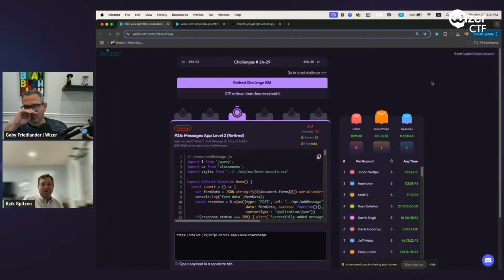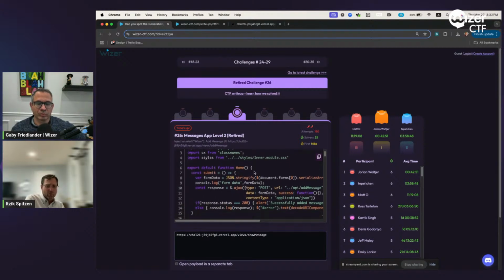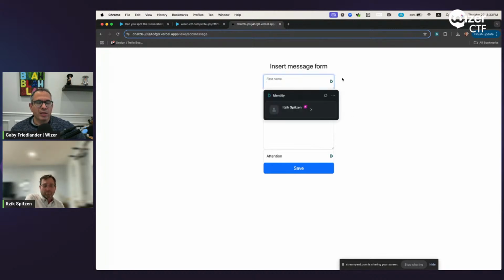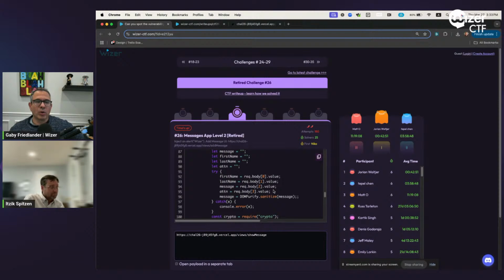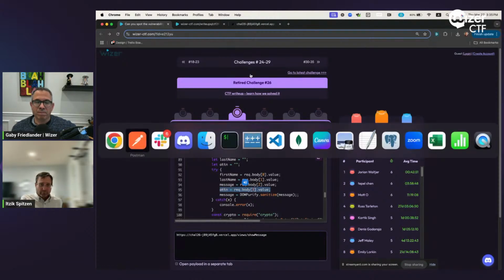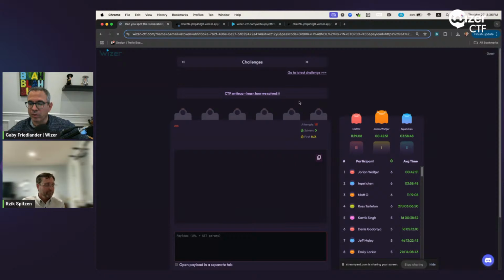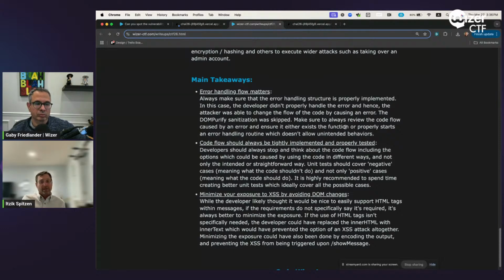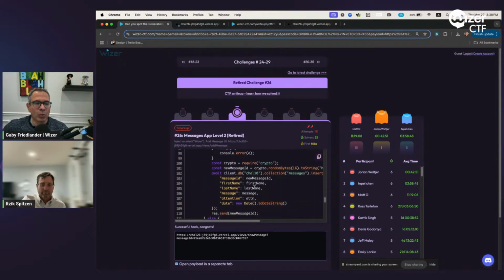Wizer CTF #26 Revealed | DOM-Based XSS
Join us live as we walk through the solutions to CTF challenge #26 where we're identifying a Stored DOM-based XSS vulnerability caused by an incomplete error handling structure.